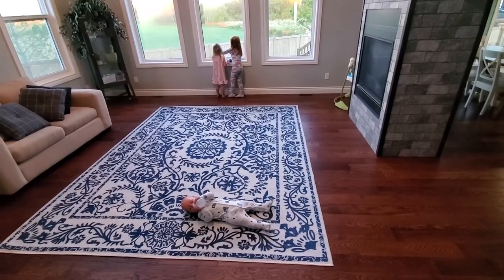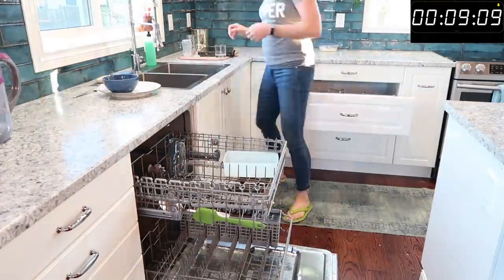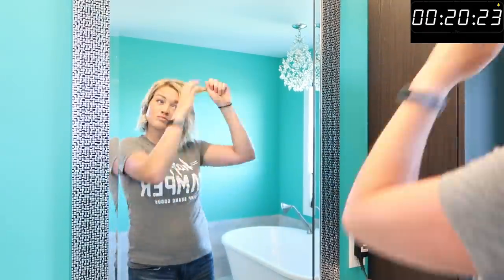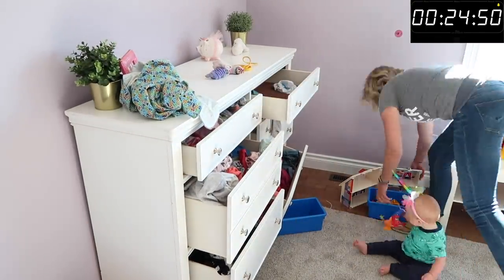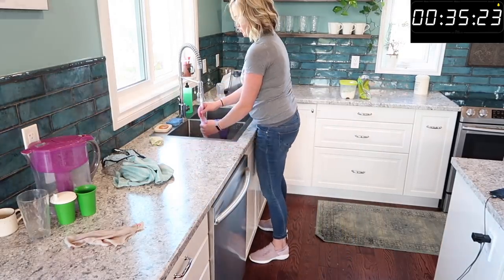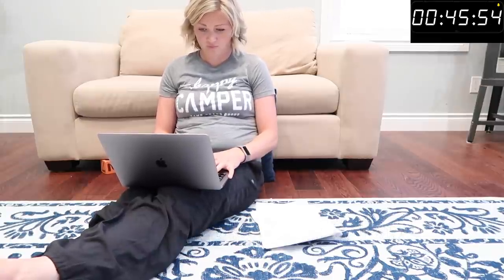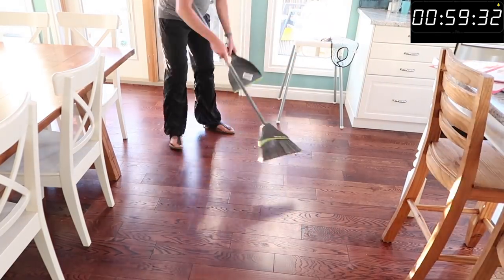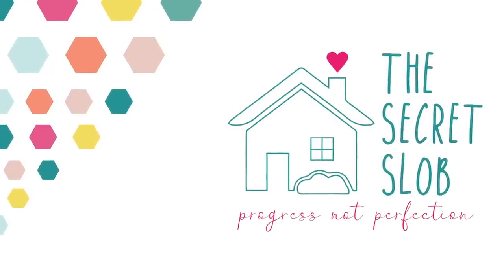ALL DAY CLEANING ROUTINE WITH A TIMER! | The Secret Slob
How long do I spend cleaning every day, and how do I fit it in around three little kids!? Today I have your answer as I complete all of my routines ON THE CLOCK! I was curious to see and it turns out, that once I get my hustle on, its not that long at all. I hope you find motivation to tackle your morning, evening or all-day routine!